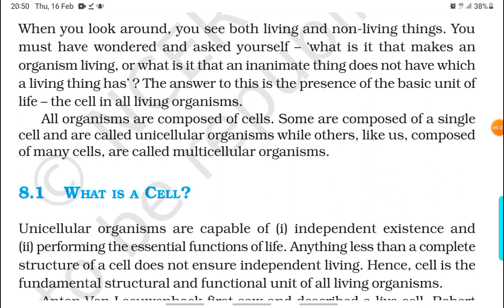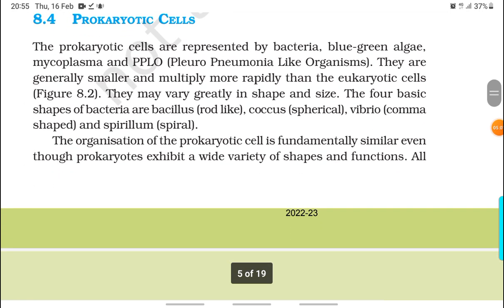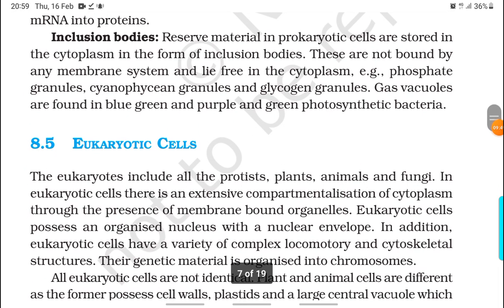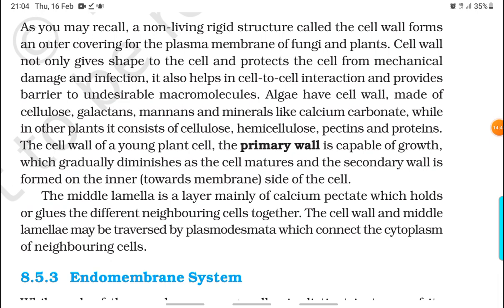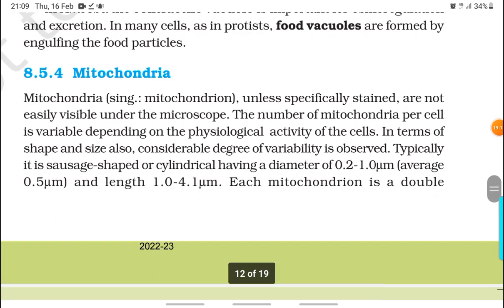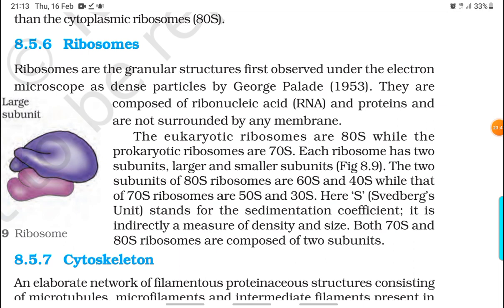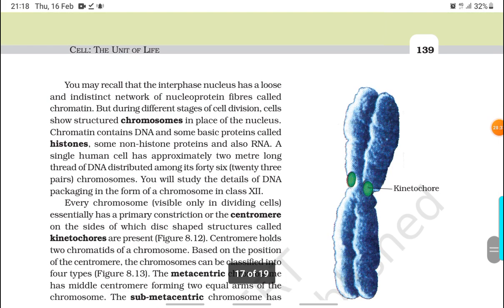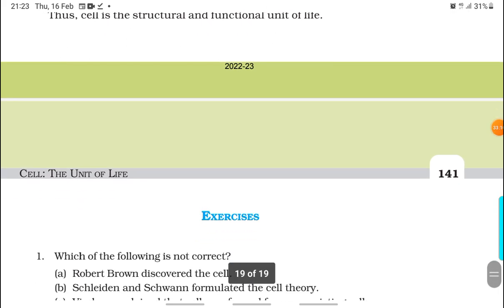Chapter 8| CELL THE UNIT OF LIFE| NCERT| Audiobook| Class 11| Biology| Reading